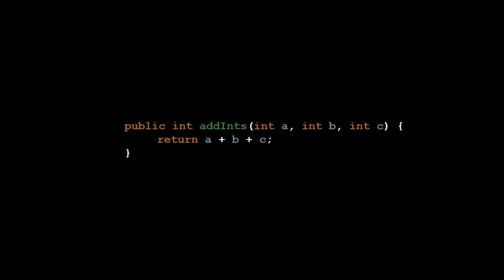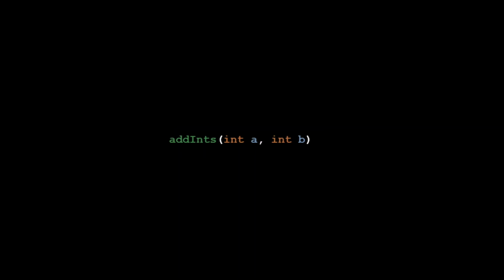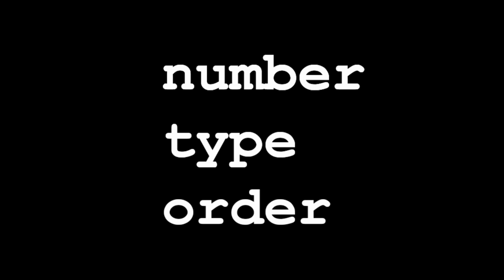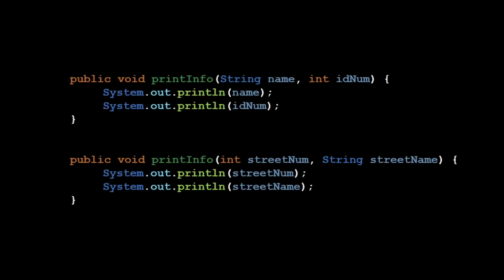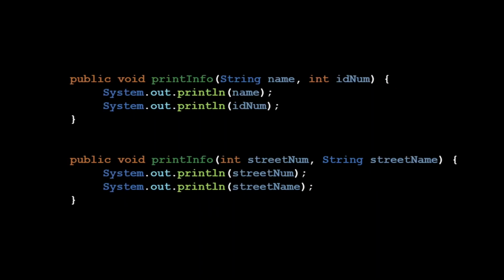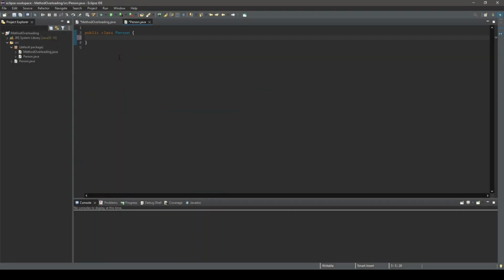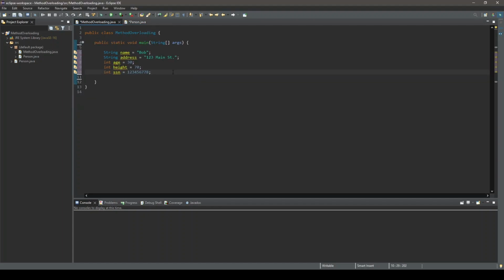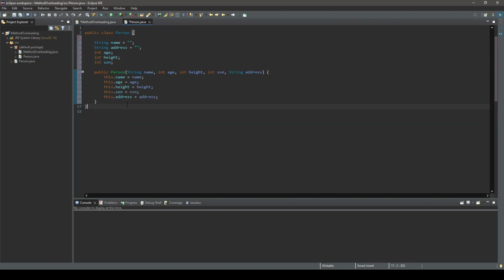Java Tutorials - 44 Method Overloading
Two or more methods can share the same name as long as their method signatures are not exactly the same. This is known as method overloading. Sometimes you may need a method to have very similar functionality as another method and while you could technically just give the similar method another name, utilizing method overloading is one more aspect of writing code that adds to the elegance of a program.